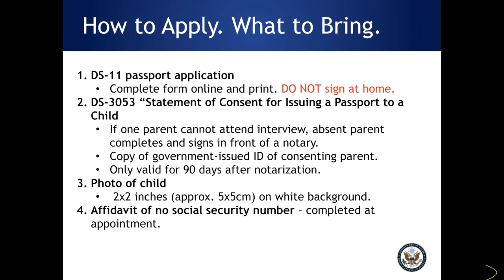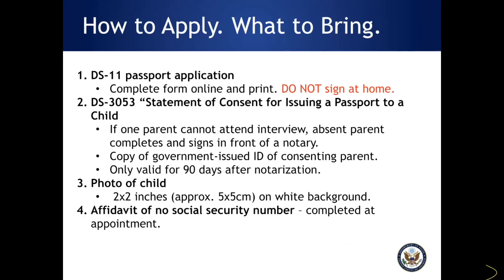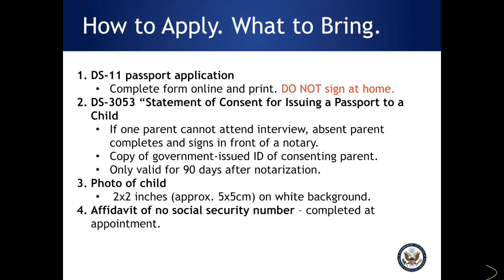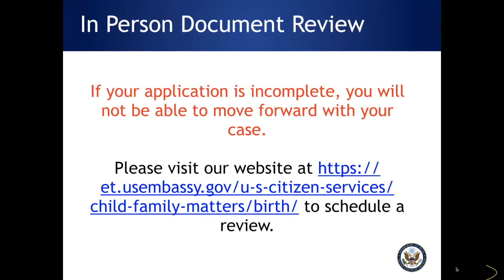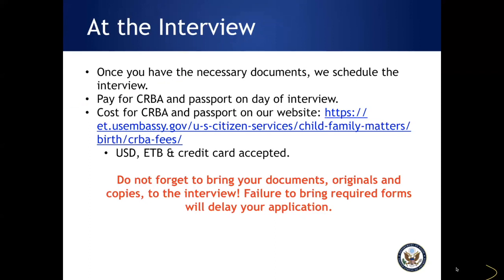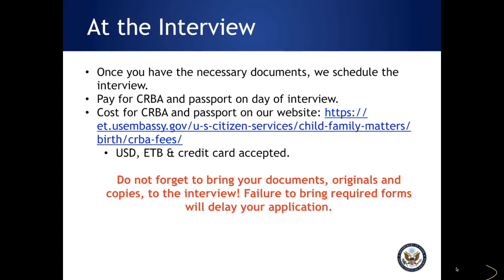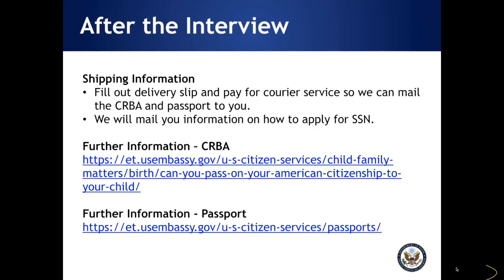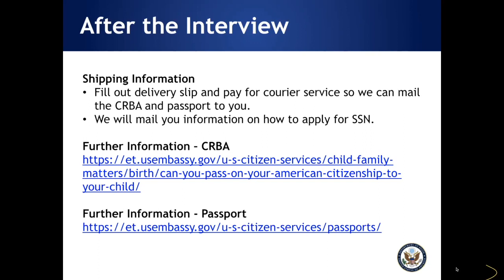Obtaining your child's first Passport